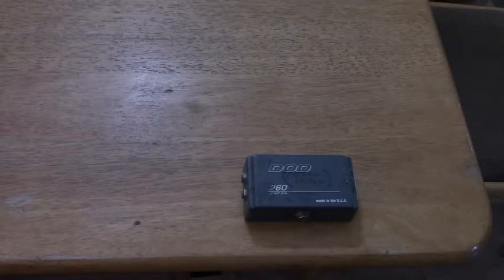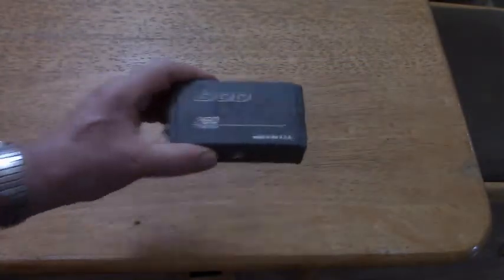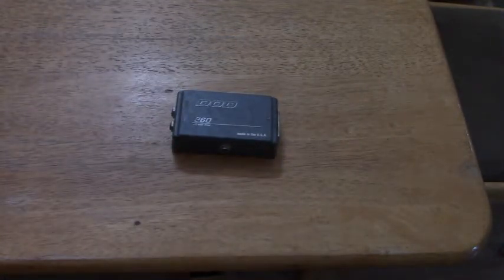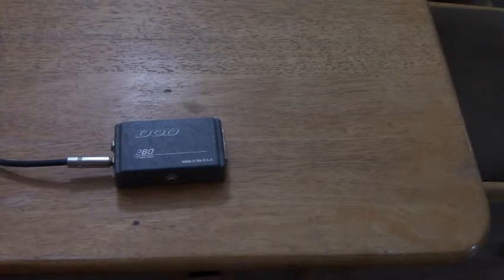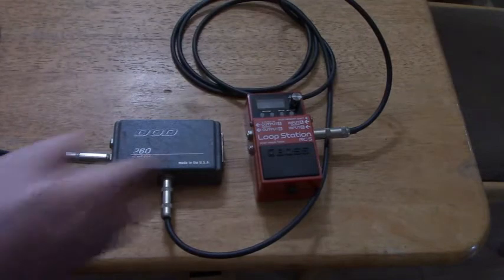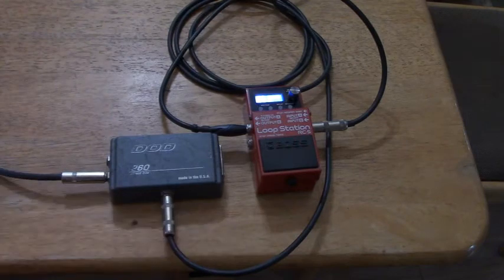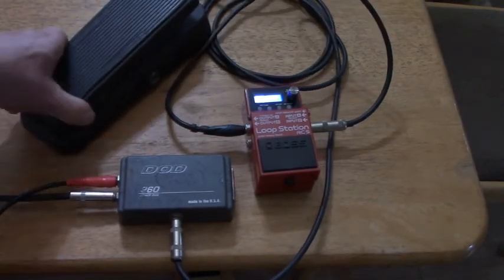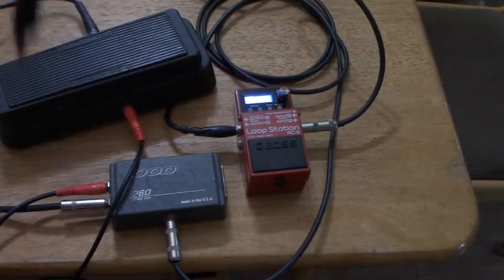Explaining the cable hookup of my Parker Fly Setup (part 2)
how to hook stereo cable and split signal for parker fly guitar